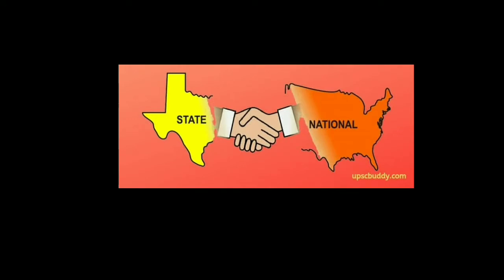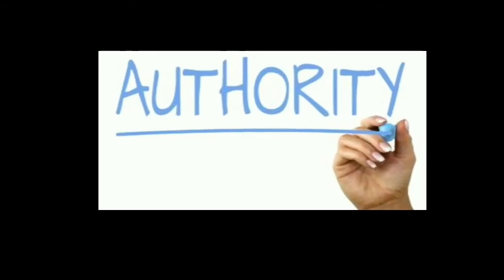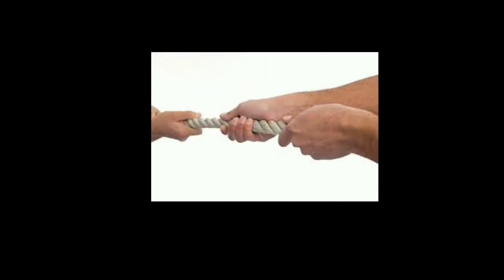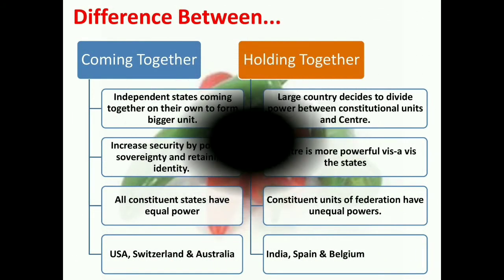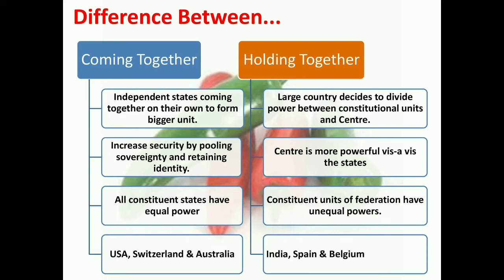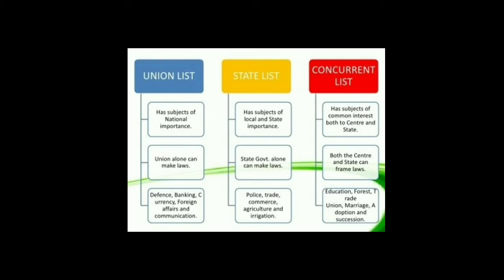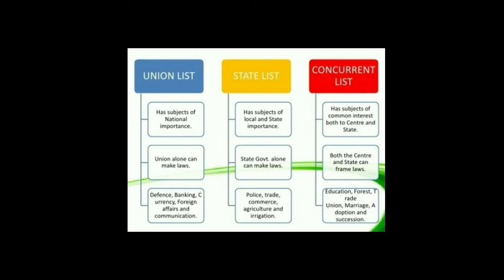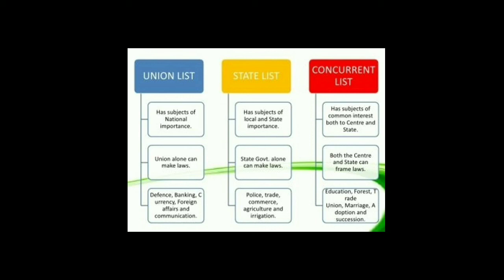Class 10 Chapter 12 Power Sharing Mechanism In Democracy